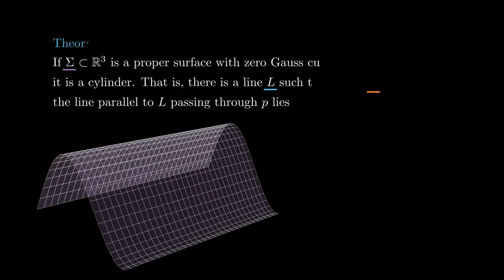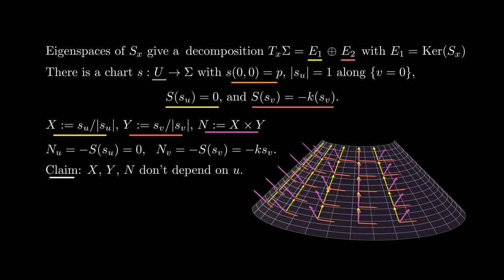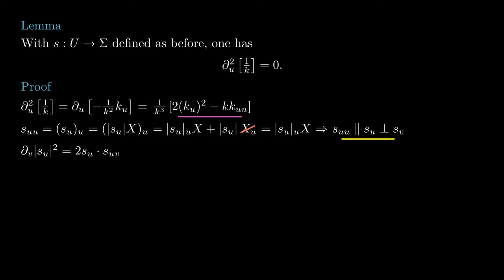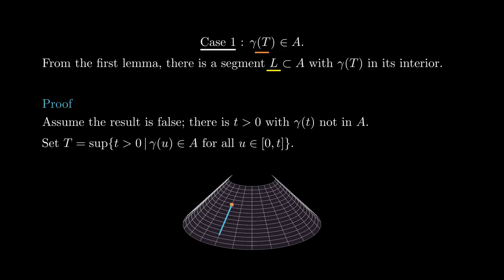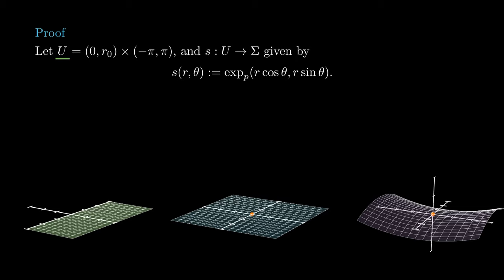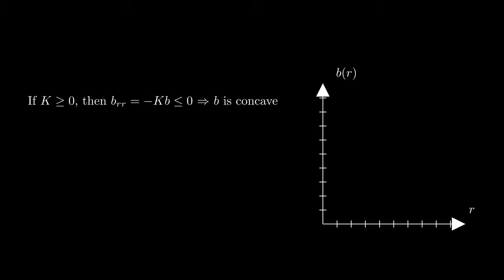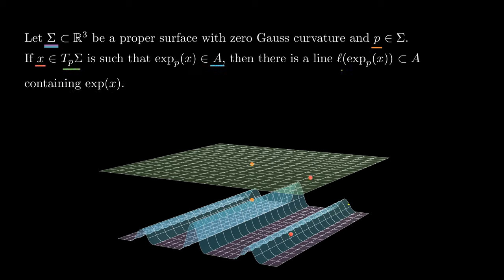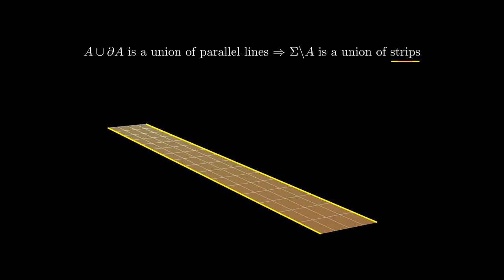Differential Geometry - 16 - Flat Surfaces x Comparison Geometry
Pogorelov, A. V. (1964). Some results on surface theory in the large. Advances in mathematics, 1(2), 191-264.

Hartman, P., & Nirenberg, L. (1959). On spherical image maps whose Jacobians do not change sign. American Journal of Mathematics, 81(4), 901-920.

Massey, W. S. (1962). Surfaces of Gaussian curvature zero in Euclidean 3-space. Tohoku Mathematical Journal, Second Series, 14(1), 73-79.